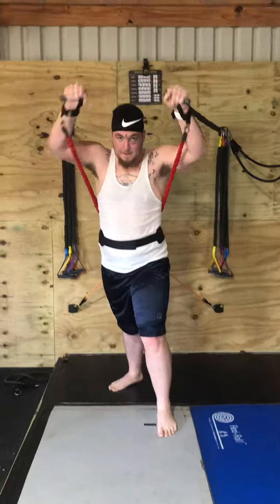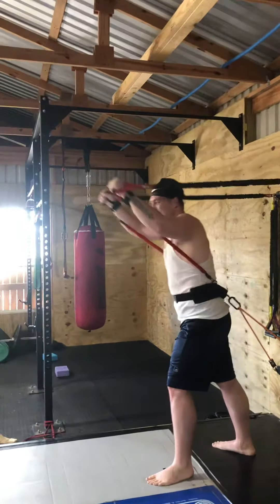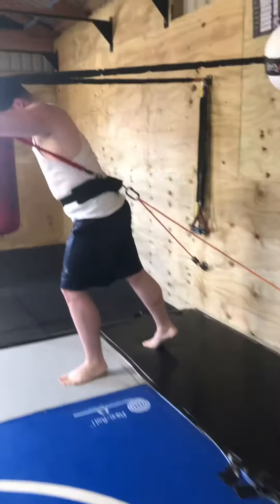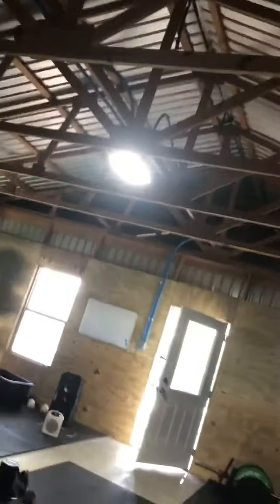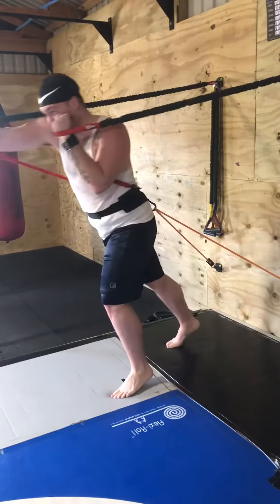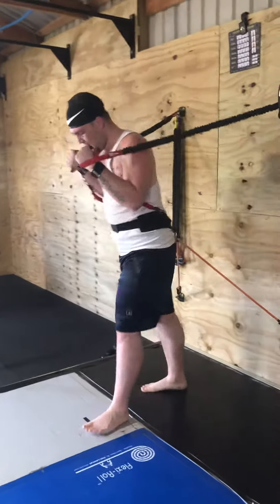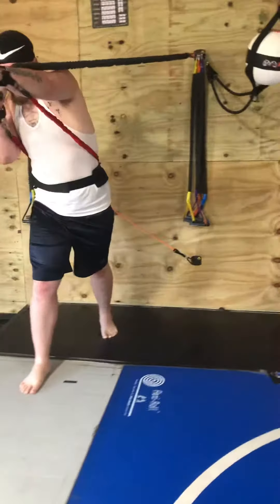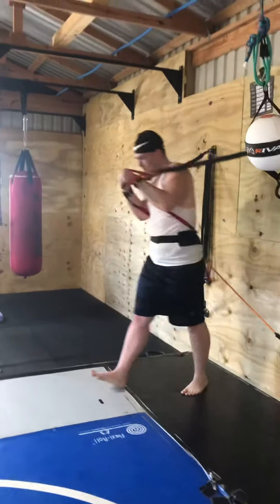Mma Strength Training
Power punch training with crossover symmetry bands